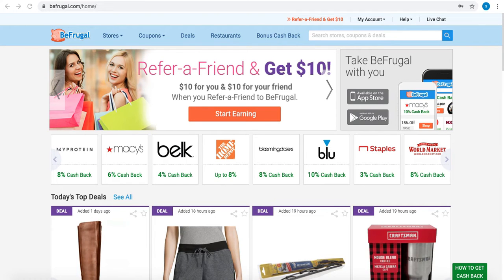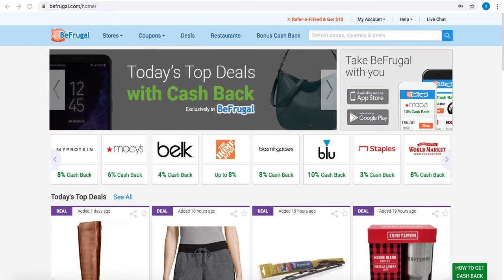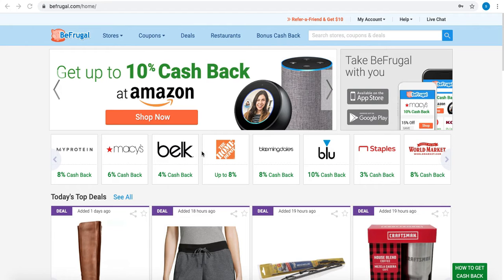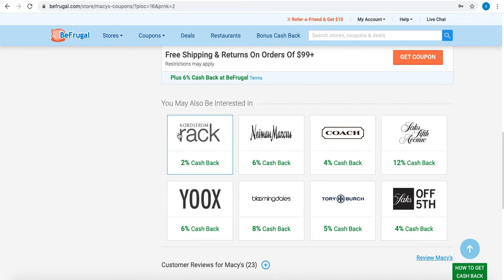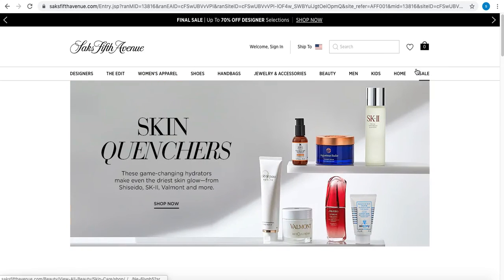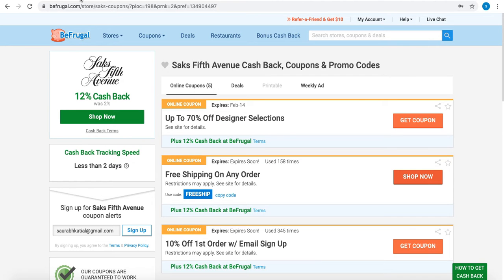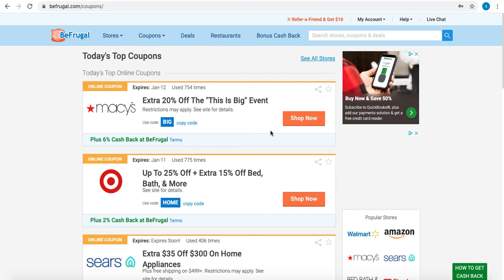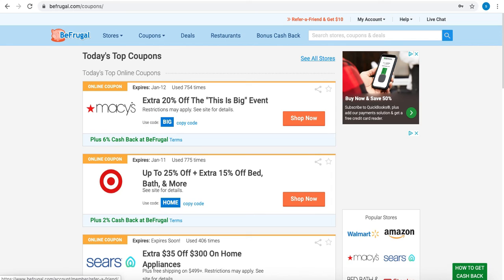Befrugal Cashback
Get cash back for online shopping. Sign up below